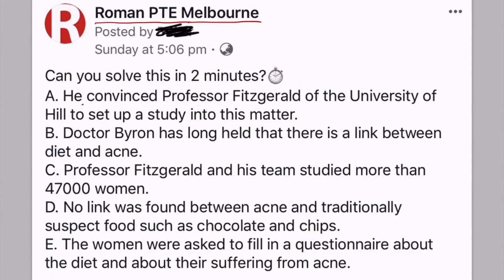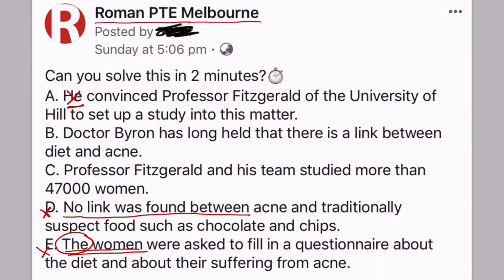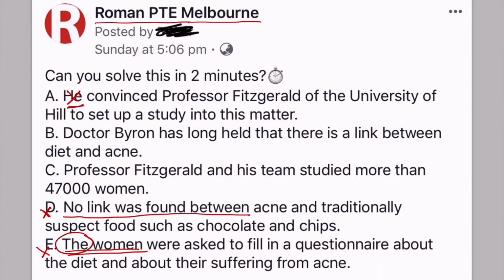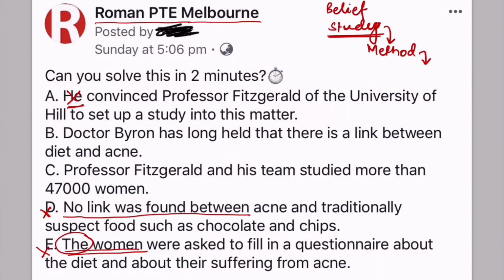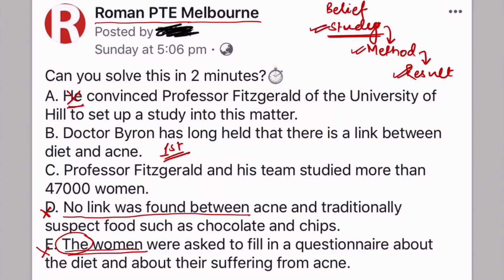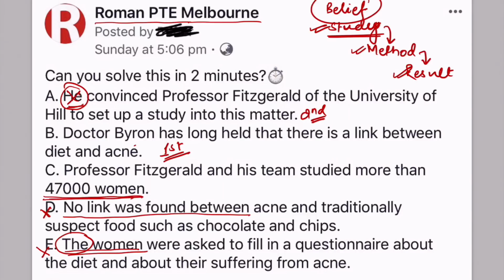Reorder Paragraphs In PTE Easy Tips And Tricks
Once you learn these tips & tricks, you will find answering reorder paragraphs much easier.